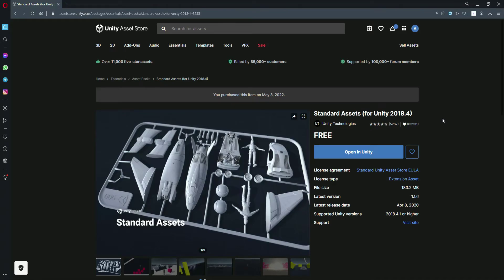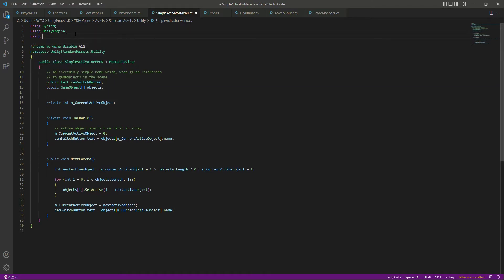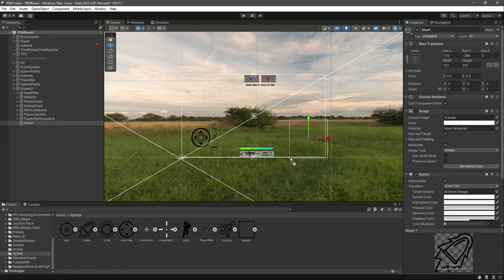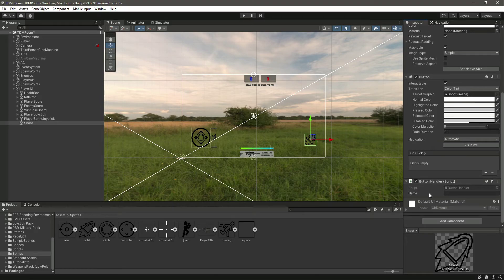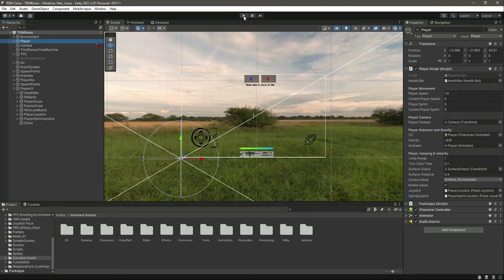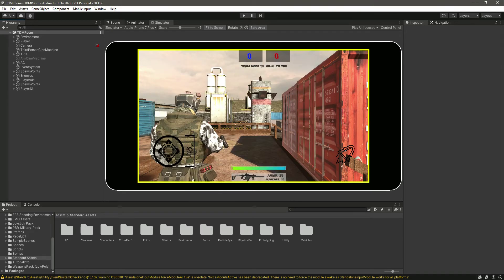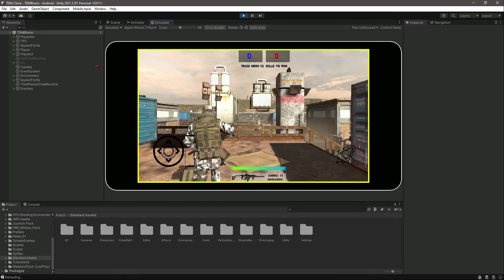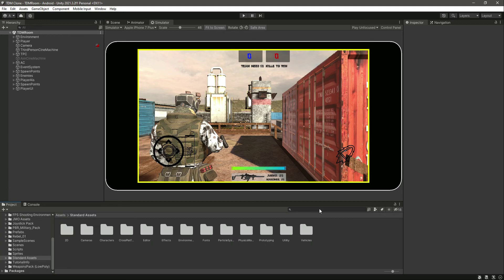Touch Input in Unity | Unity Joystick Controller | Fire Button | iOS & Android PubG TDM Game Clone